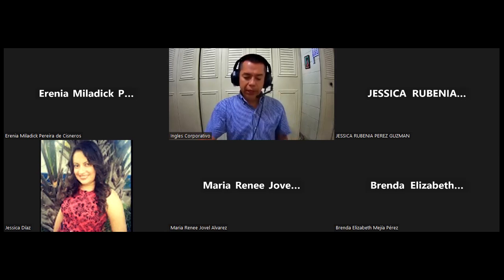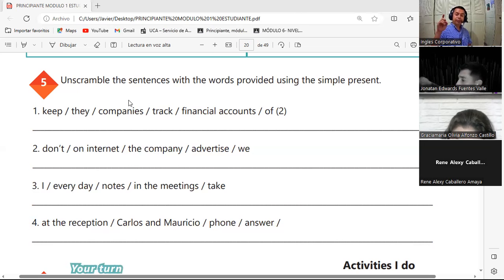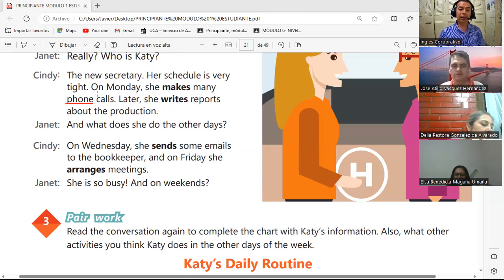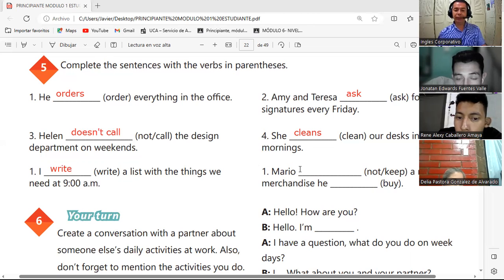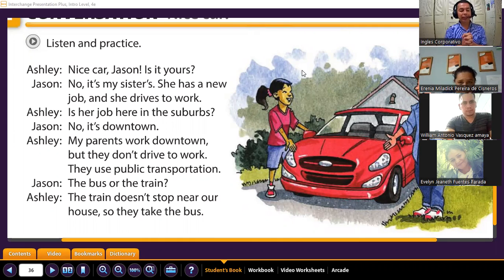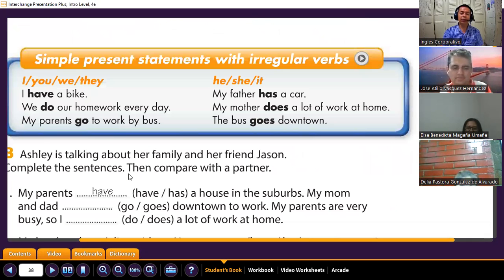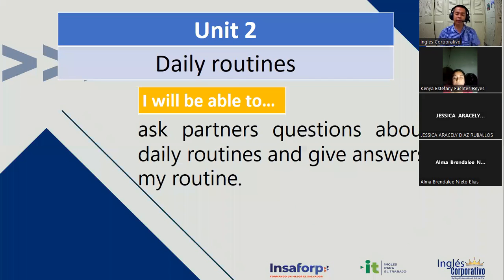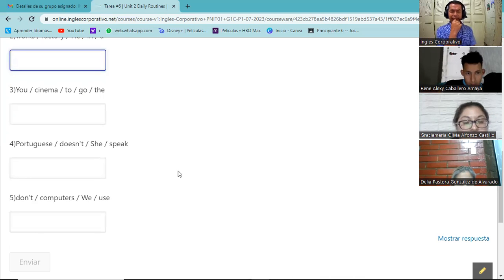Sesión 7 -12-07-2023-29750-8048-0109/2023- Gómez- Yes/no questions and short answers